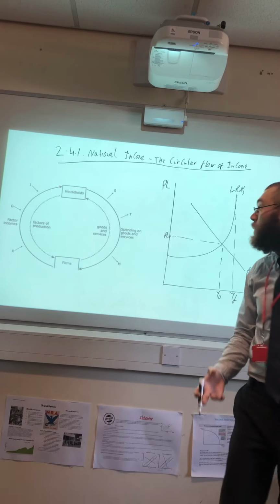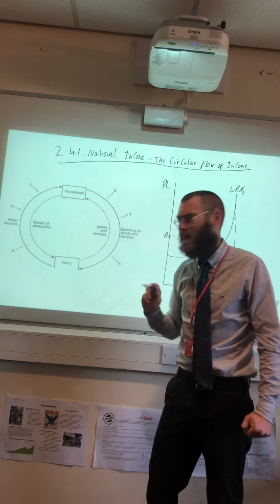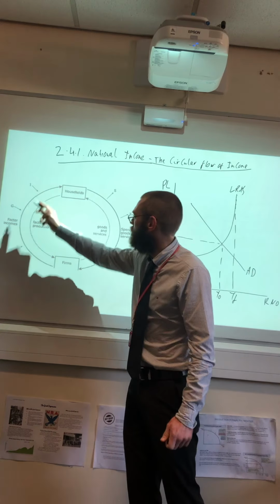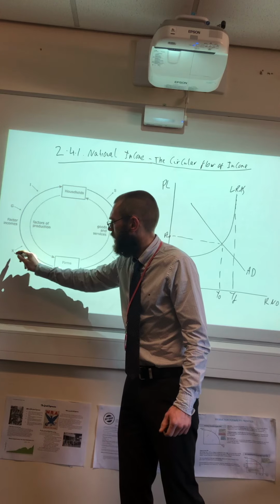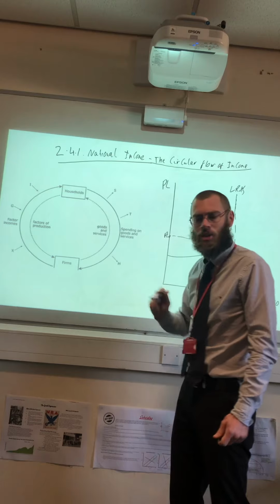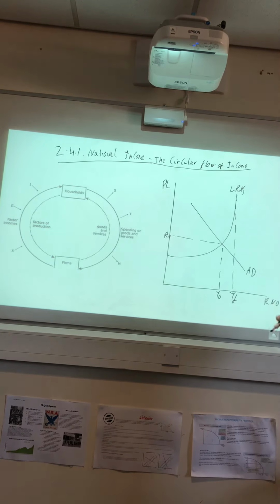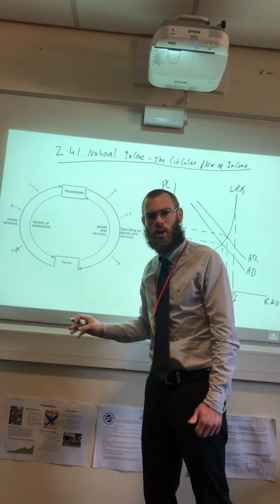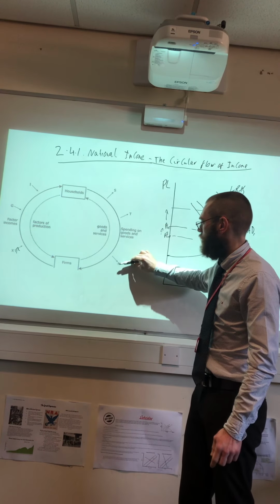2.4.1 Circular flow of income